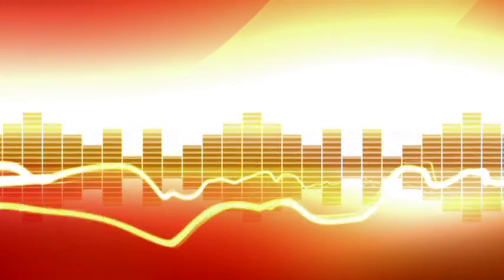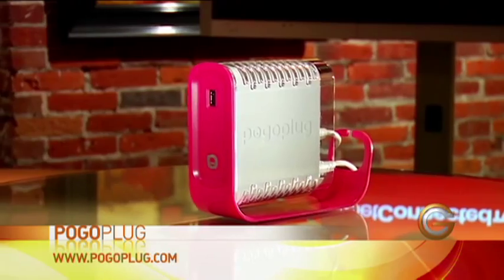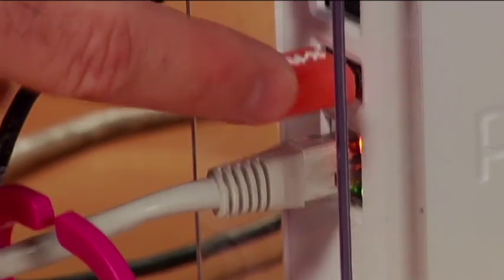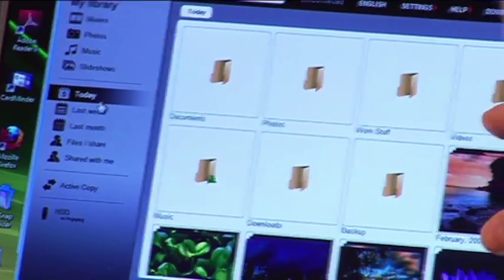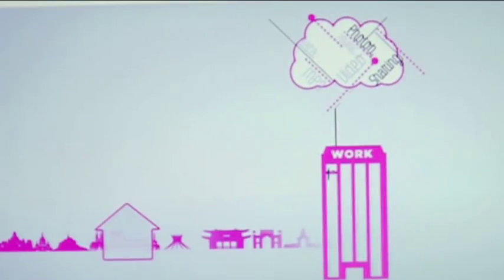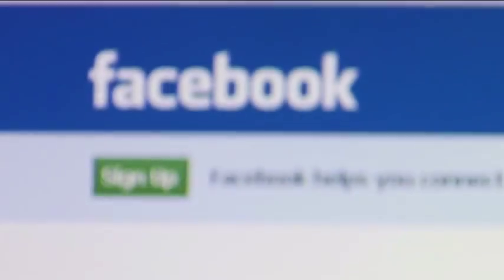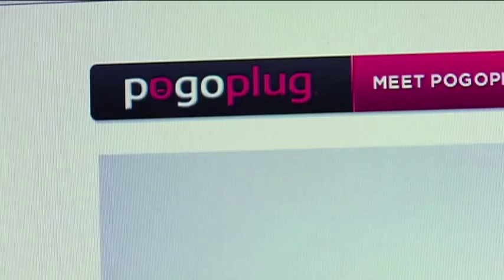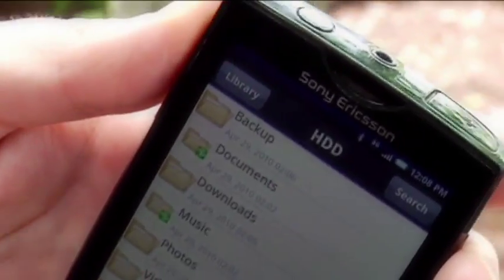How to access your home network from anywhere using the PogoPlug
- Mike and AJ take a look at the PogoPlug, which allows you to access your home network from anywhere with an internet connection.